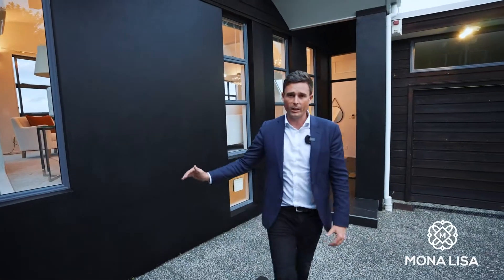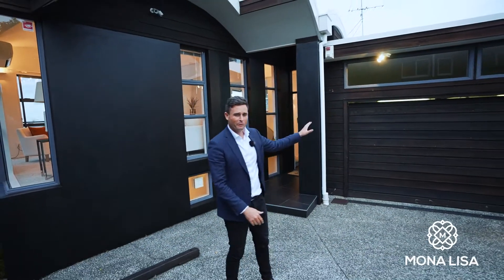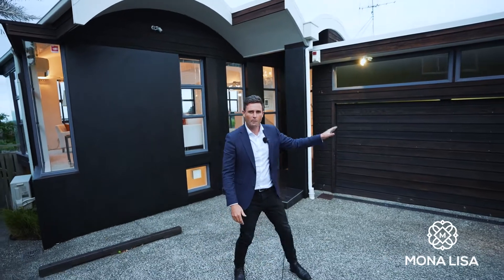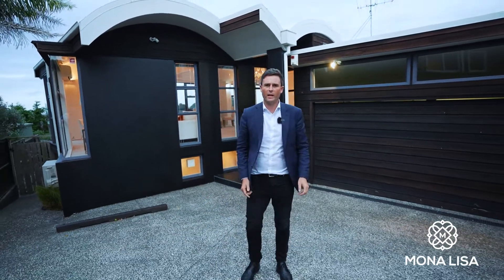2 278 Saint Andrews Road, Epsom Mona Lisa Hosseini 1